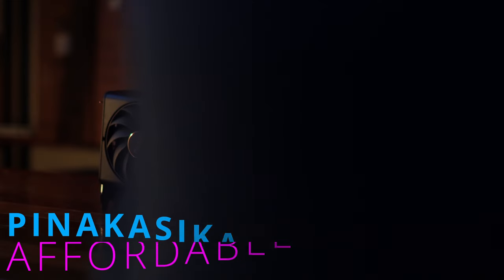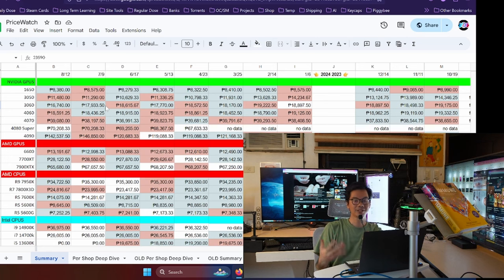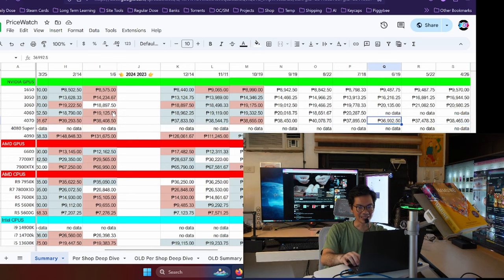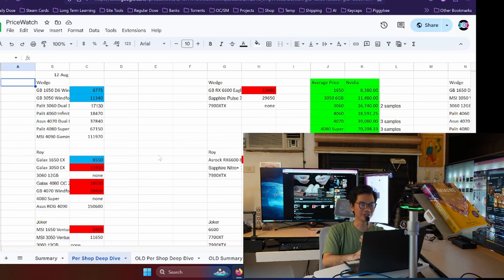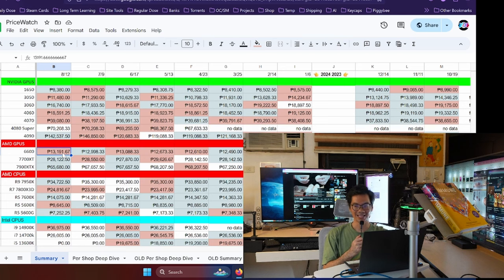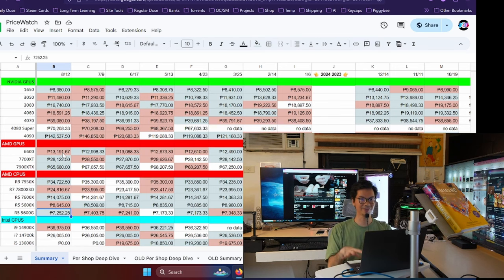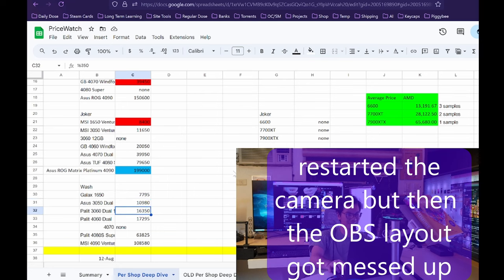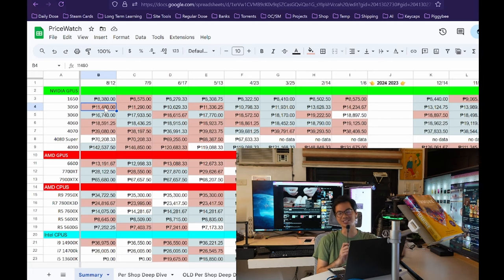CHEAPEST PRICE for the MOST POPULAR gpu - Pricewatch Episode 22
The desk in the video
The book in the video
Camera I'm using now

0:00 Start
1:39 The most popular gpu
3:09 Nvidia gpus
6:49 How we track prices
7:44 Best price for 4090
8:55 AMD gpus
10:16 AMD cpus
12:19 Intel cpus
13:06 This could have been a podcast
13:23 Deep dive gpus
15:17 Deep dive cpus
16:04 Conclusion

Episode 484x55x24 - Comparing computer cpu gpu prices in the Philippines August 2024